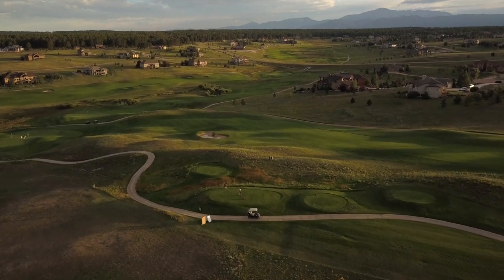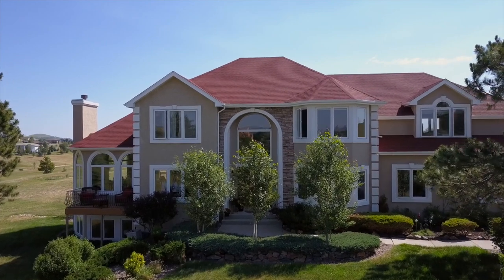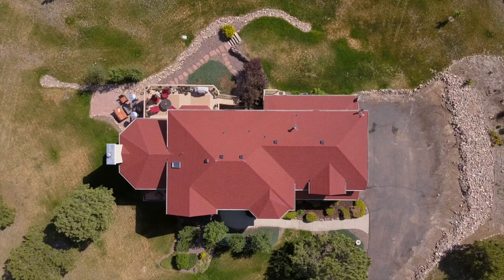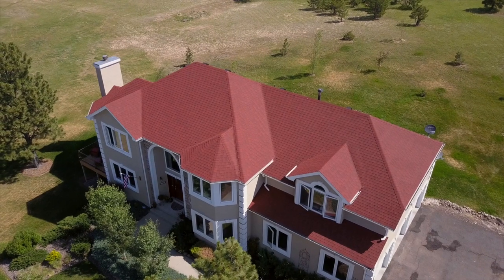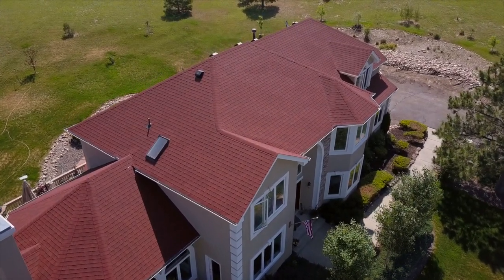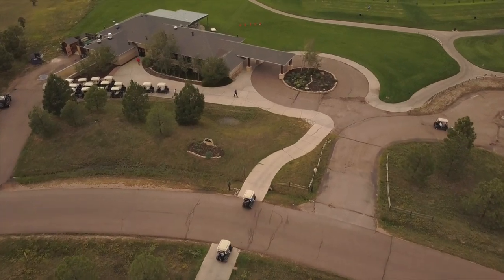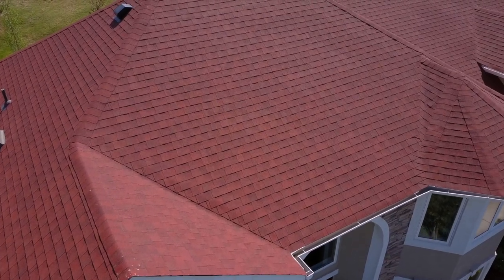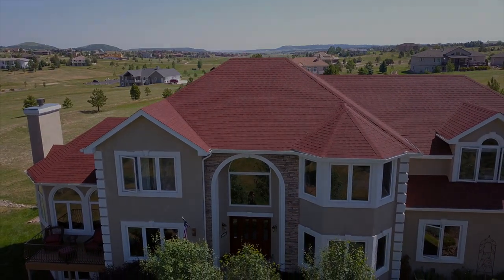CERTAINTEED LANDMARK COTTAGE RED DRONE FOOTAGE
Drone footage of a recent roof installation in King's Deer, Monument, Colorado with Certainteed Landmark cottage red shingles. The exterior of this home with its neutral colored stucco and the red roof creates a striking appearance. If you're in the market for a shingle color that will transform the appearance of your home, this product is one to consider.